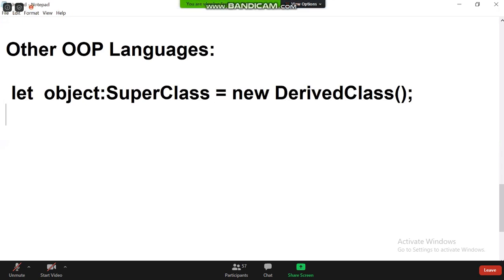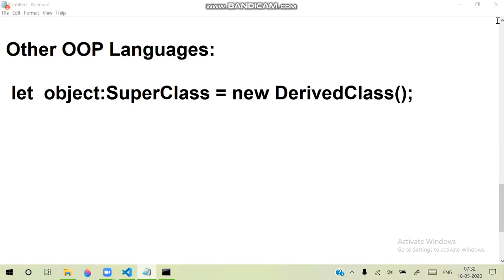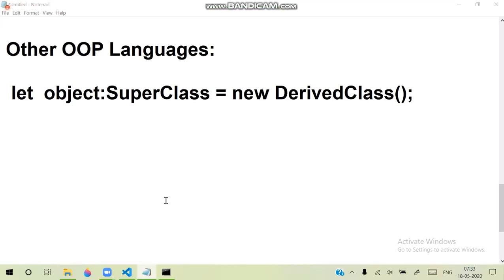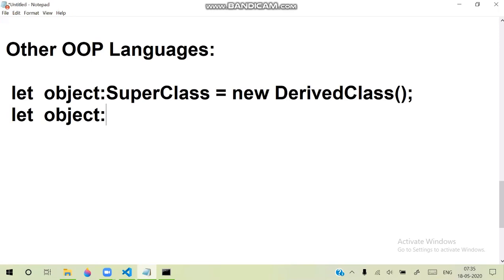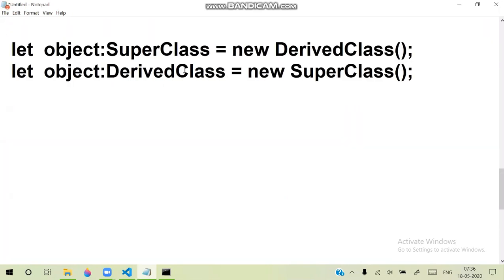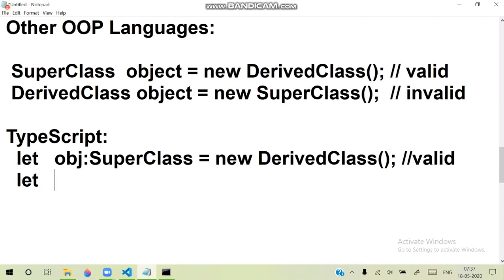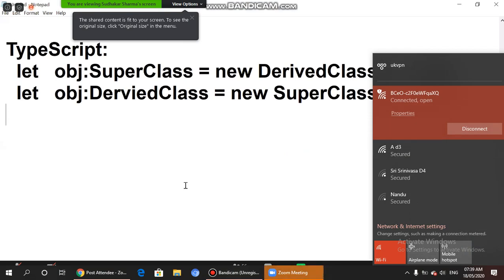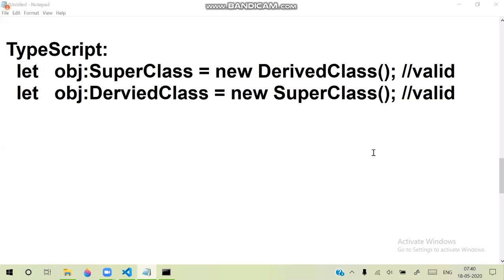Typescript 140.what is Inheritence